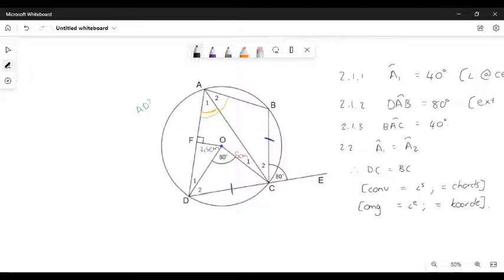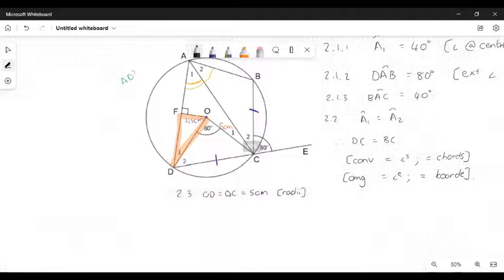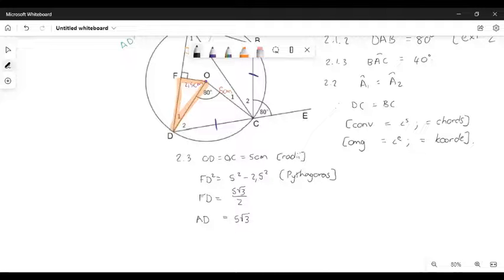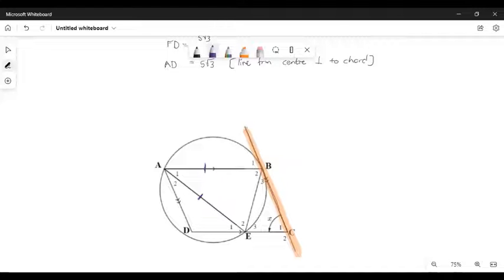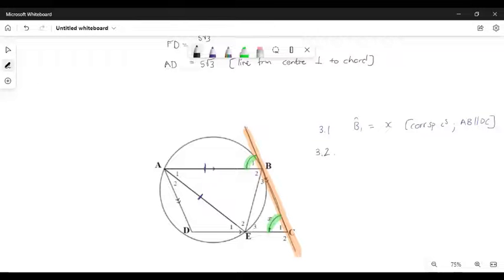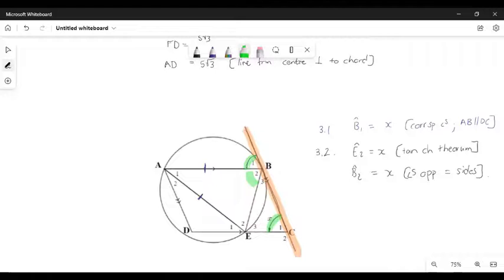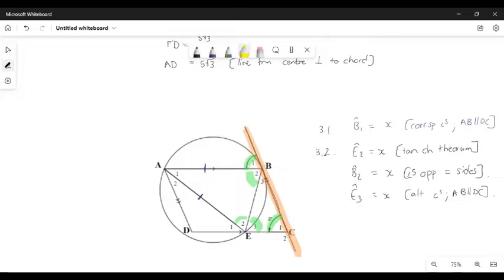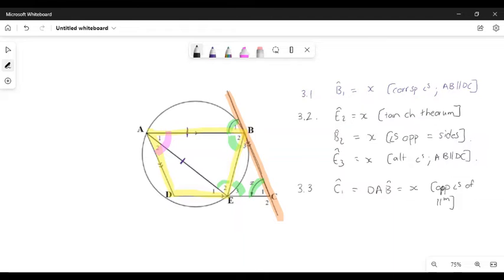Meetkunde ekstraklas (5)